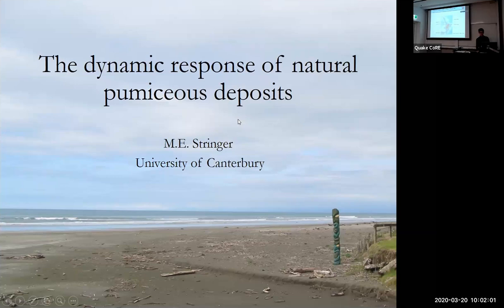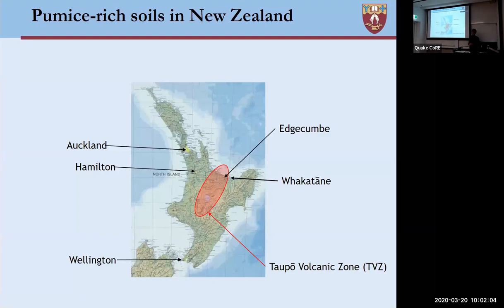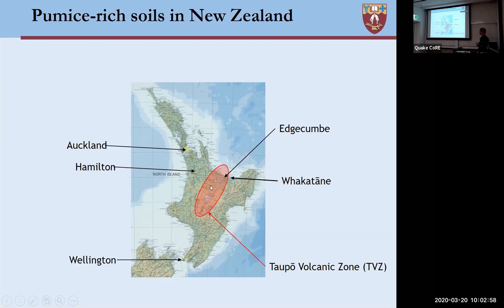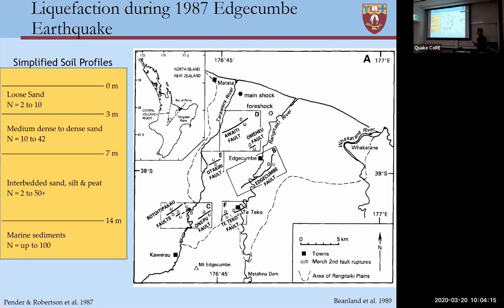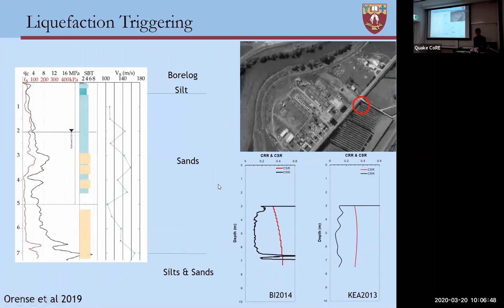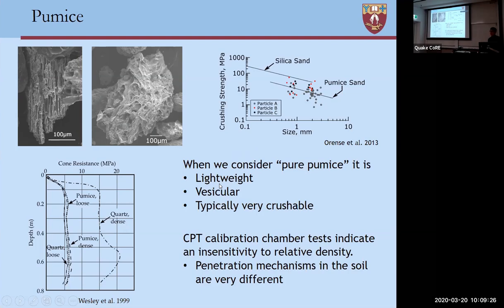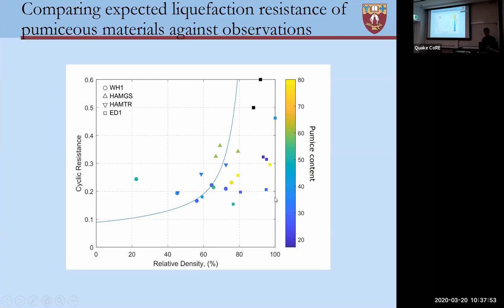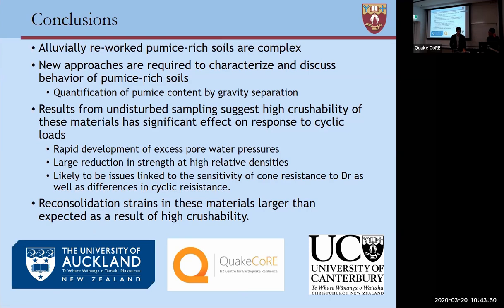QuakeCoRE Seminar: The Dynamic Response of Natural Pumiceous Deposits (2020)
QuakeCoRE Seminar Series: The Dynamic Response of Natural Pumiceous Deposits - Mark Stringer (2020)

Geologically recent volcanic eruptions from the Taupo Volcanic Zone (TVZ) have resulted in the deposition of pumice materials across significant areas on the North Island of New Zealand.  In particular, these volcanically derived materials are often encountered on engineering projects in the areas of Hamilton and Tauranga.
Pumiceous soils are problematic from a geotechnical perspective due to their high crushability and low weight.  These properties mean that practicing engineers must exercise extreme caution when these soils are encountered on a project, since these soils are not captured in the existing databases used to develop the correlations between parameters of engineering interest and in-situ characterisation techniques.
This presentation will discuss aspects of a collaborative project between the Universities of Canterbury and Auckland, where we have attempted to investigate the response of these soils to cyclic loading. The presentation begins with some of the team’s discoveries regarding the composition of these soils, as well as recent attempts to improve the way in which these soils may be classified.  The discussion will then focus on our efforts to obtain undisturbed samples of pumice rich soils and the behaviours which are observed in the laboratory.